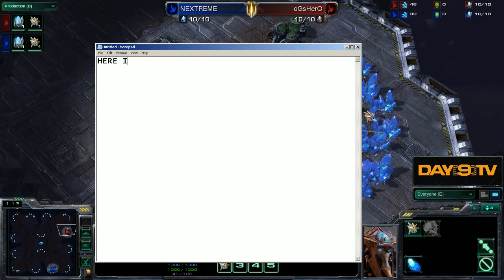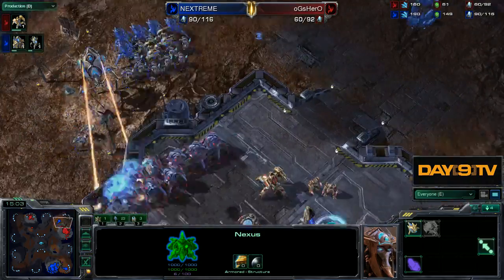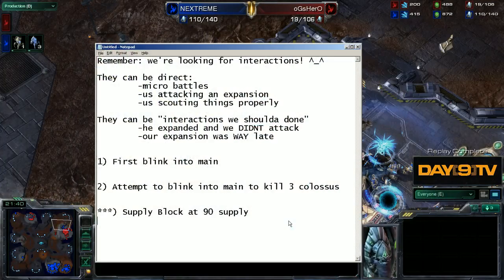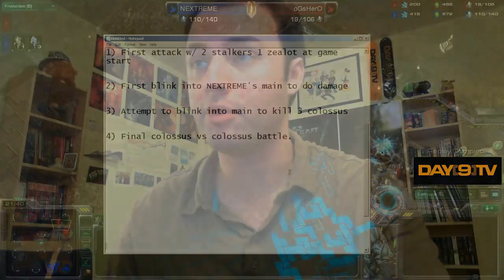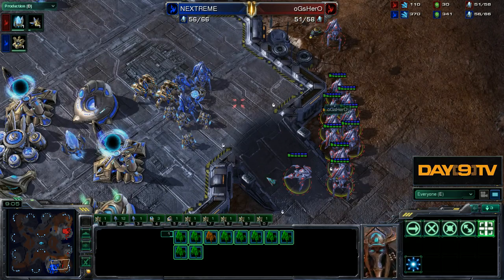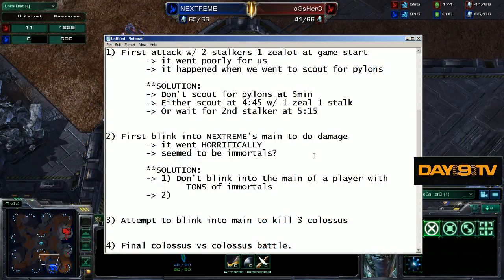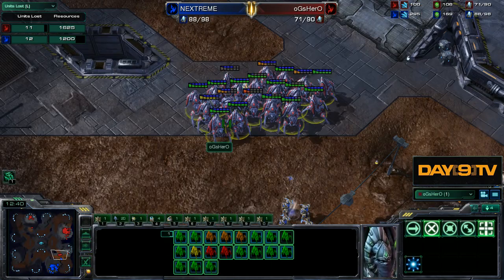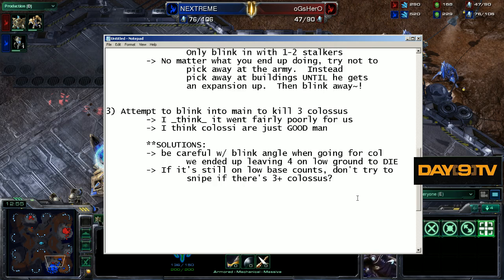Day[9] Daily #384 P2 - LiquidHerO in PvP!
We'll be looking at three games today to try to find patterns in when "key moments" occur. That is, we'll be trying to find when we gain or lose an advantage and then trying to figure out why! Get ready to participate! Yahoo :D.